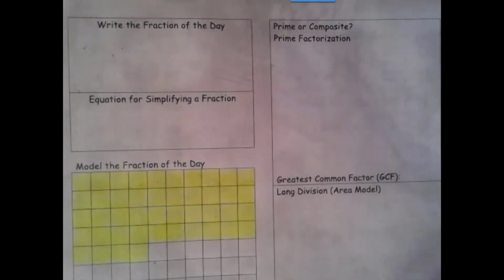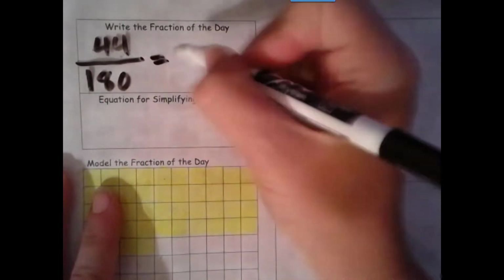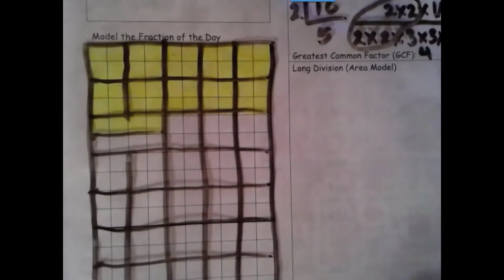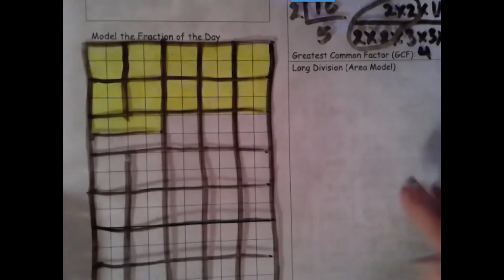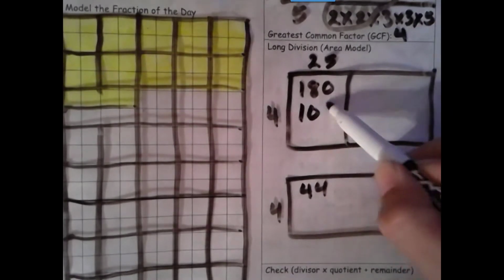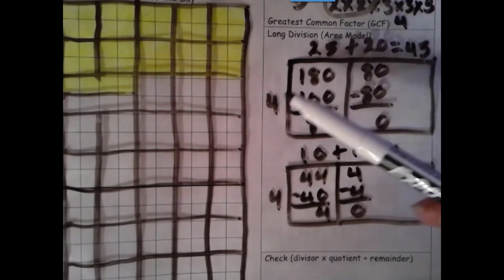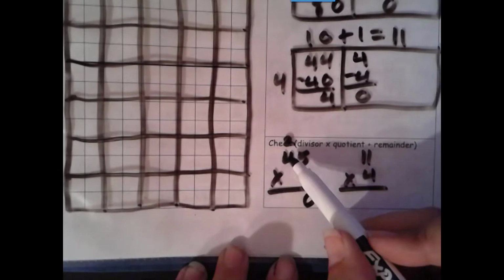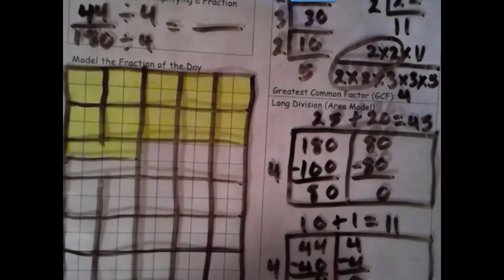Daily Fraction 5th Grade Day 44